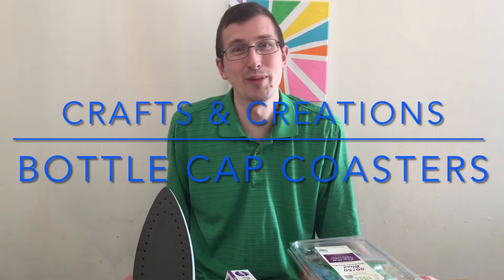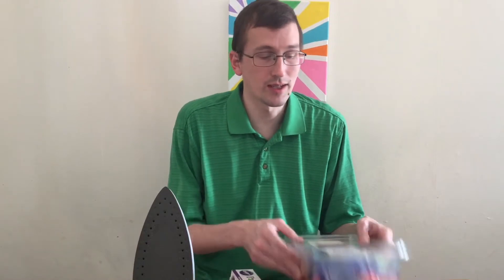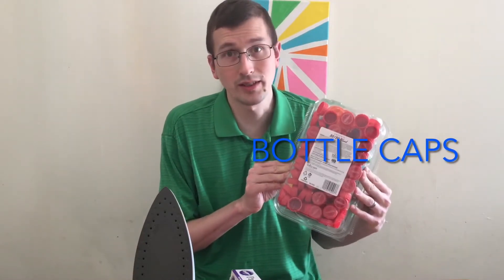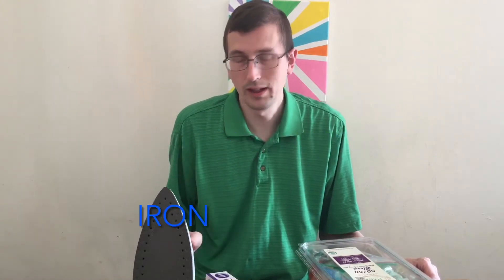Crafts and Creations: Bottle Cap Coasters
Join Mr. Greg from Bull Run Library for today's Crafts and Creations! He'll teach us how to make bottle cap coasters.

Supplies:
- Bottle Caps
- Parchment Paper
- Iron